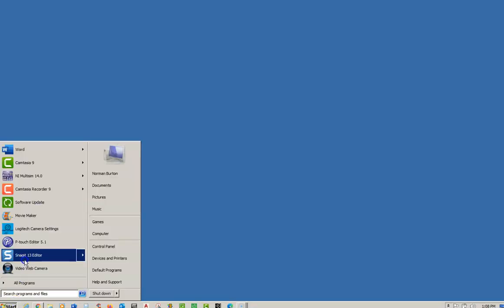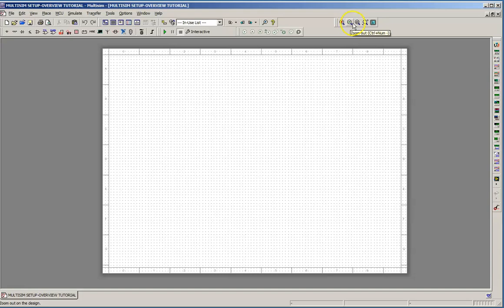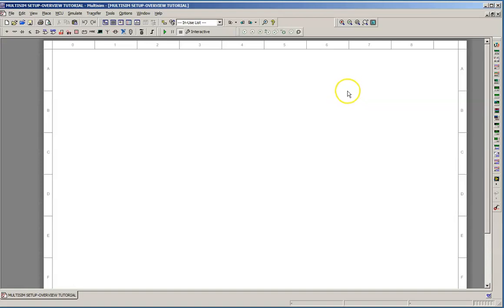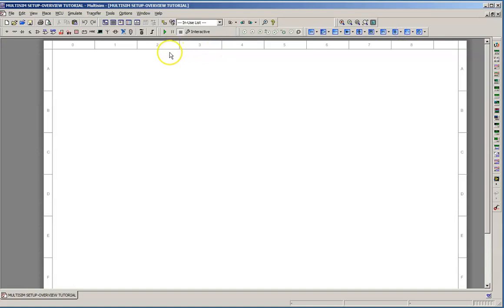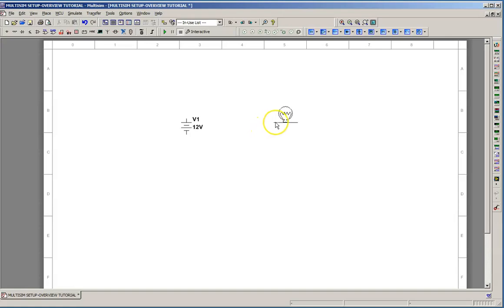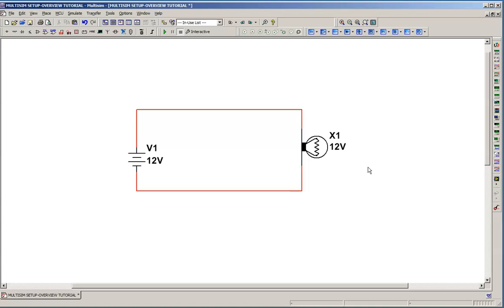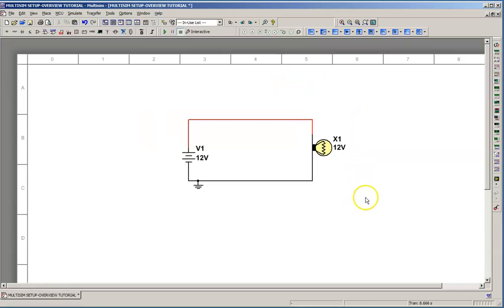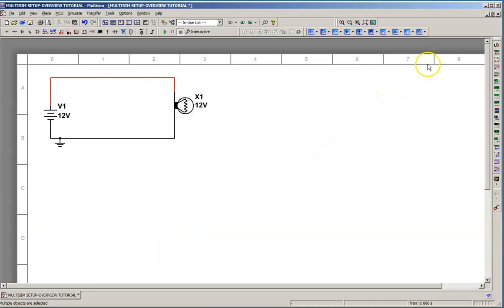MULTISIM SETUP TUTORIAL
Multisim basic setup tutorial used for creating and testing electrical circuits.